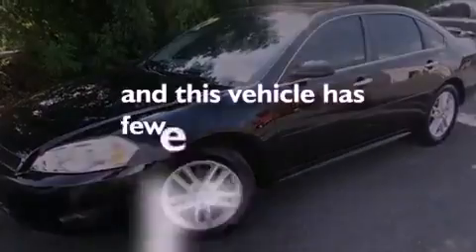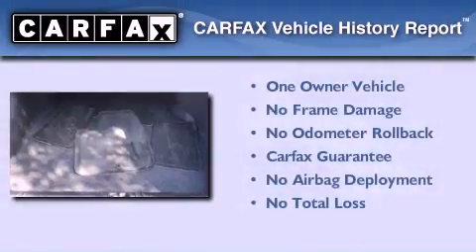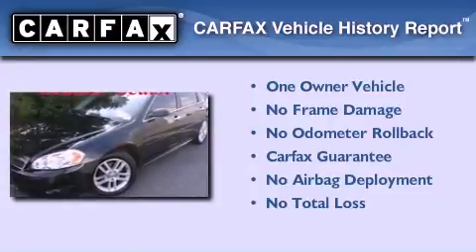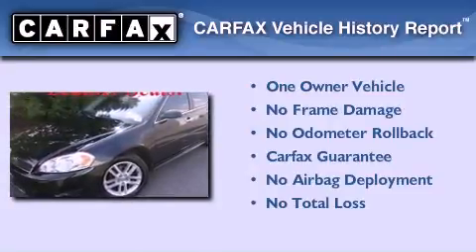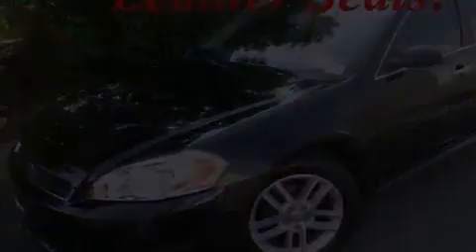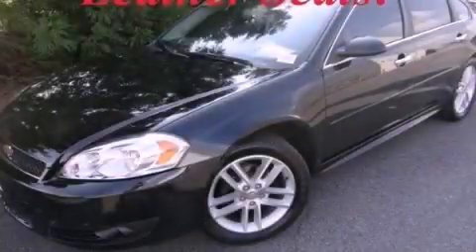2012 Chevrolet Impala Duluth GA 30096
Year : 2012
 Make : Chevrolet
 Model : Impala
 Engine : Gas V6 3.6L/217
 Trans . : Automatic
 Exterior : Black
 Miles : 12,539
 Interior : Neutral
 RICK HENDRICK CHEVROLET
 3277 Satellite Blvd
 Duluth , GA 30096
 2012 Chevrolet Impala Duluth GA